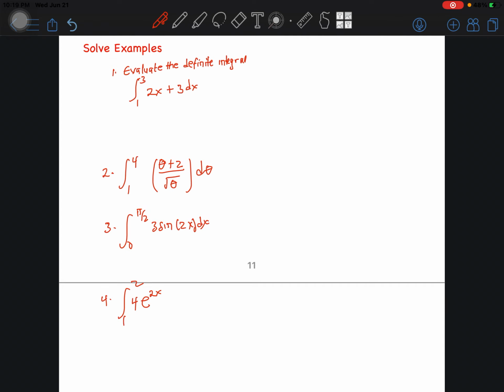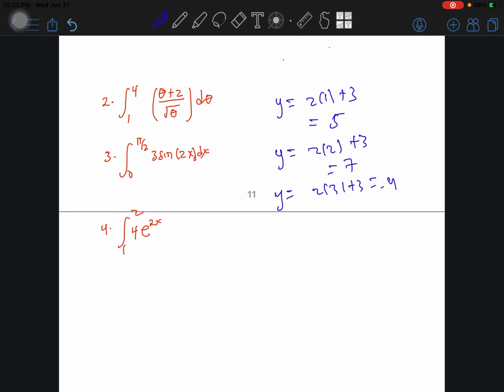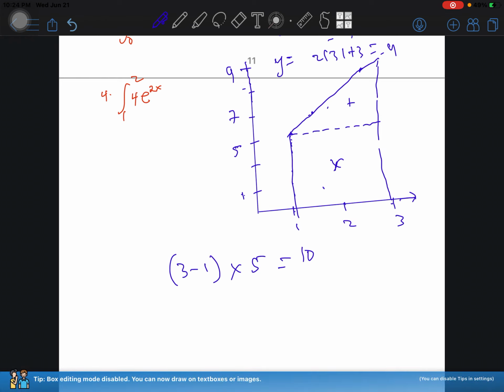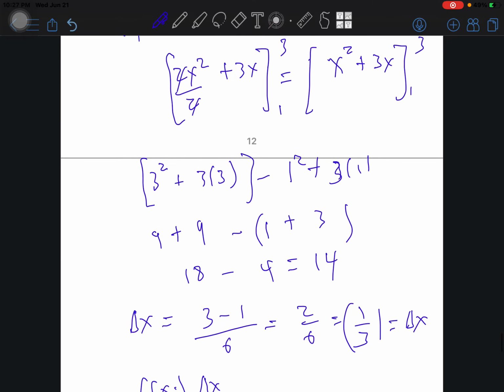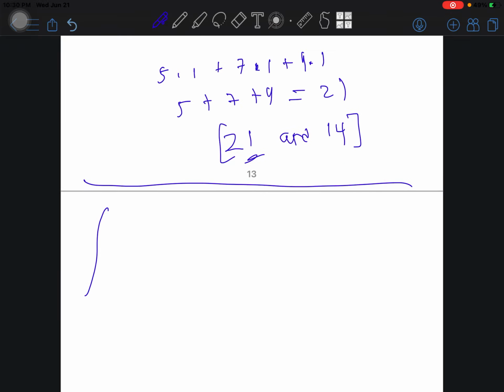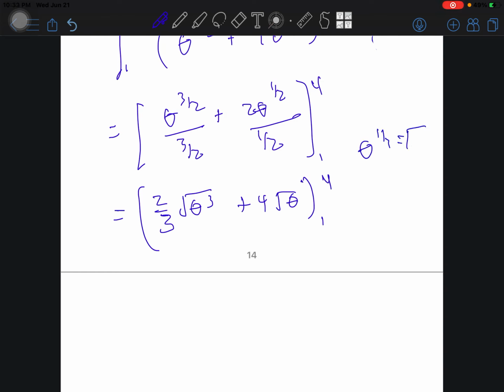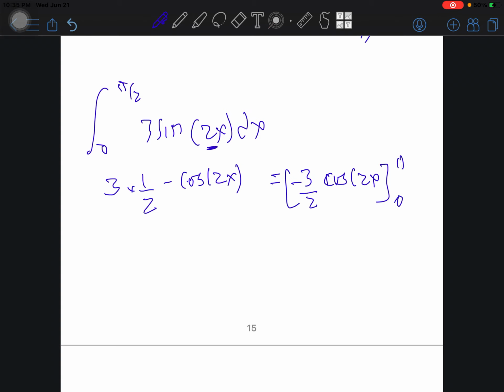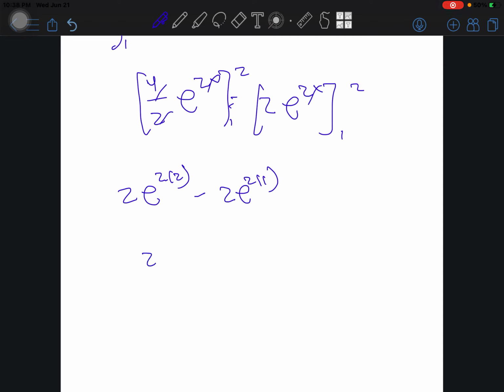Definite Integrals Solved Examples